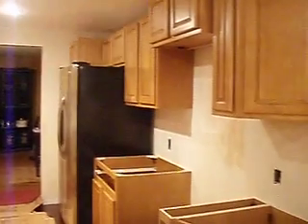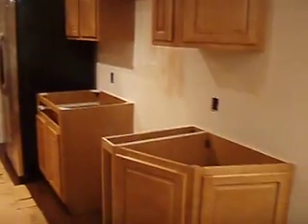Day 12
Cabinets and appliances.